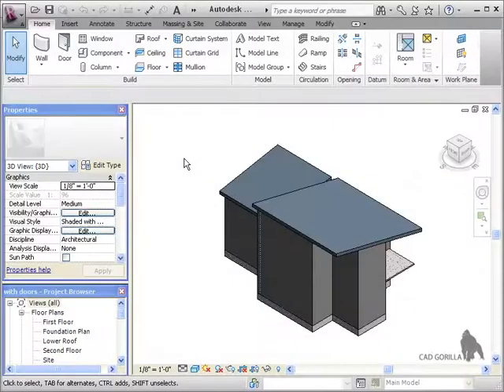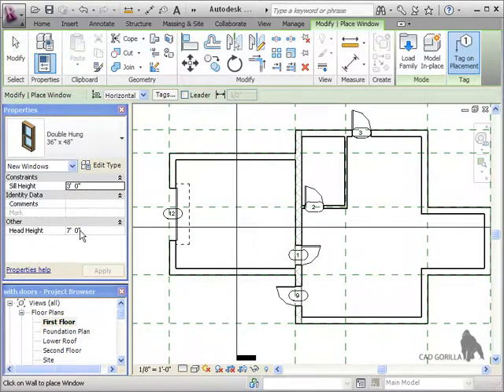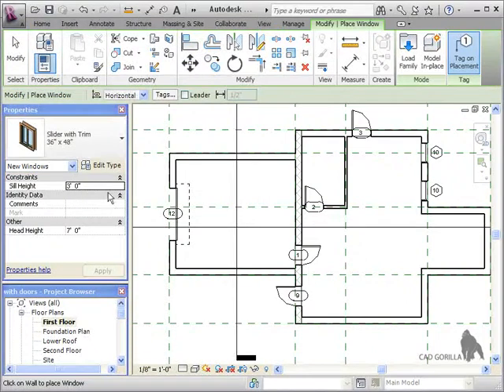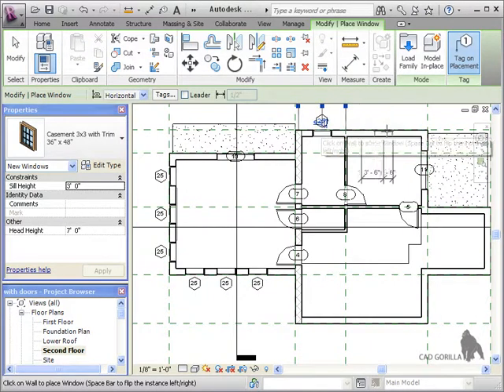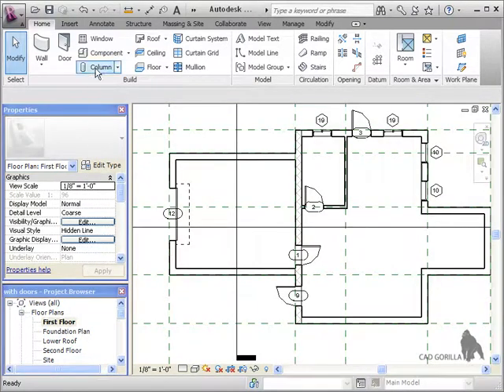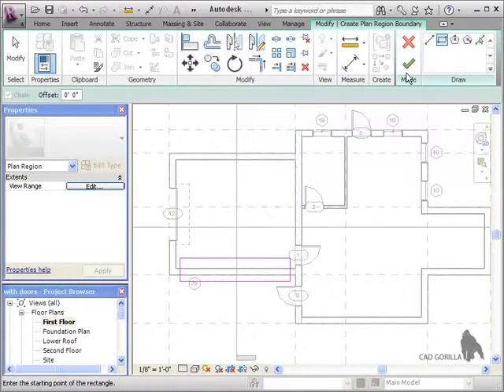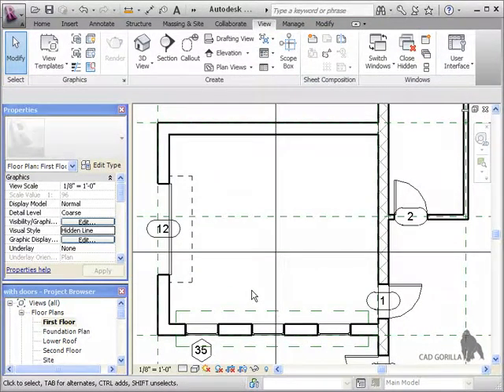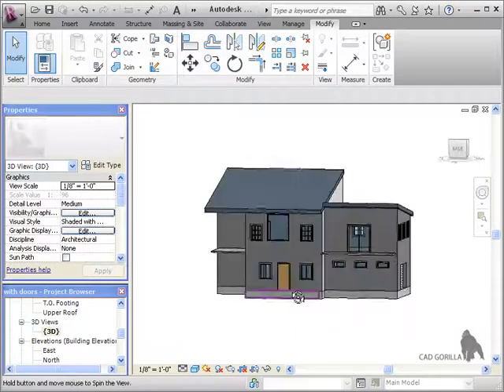02 The Project 12 Windows